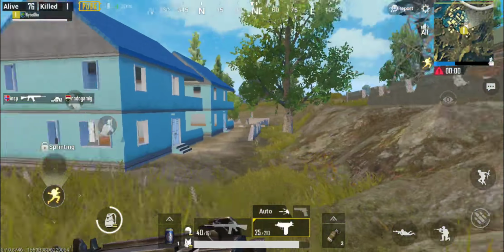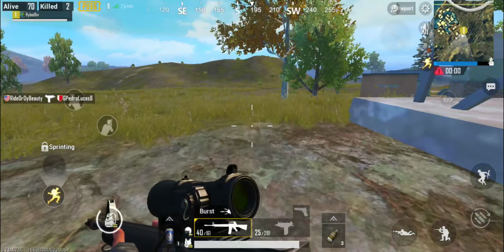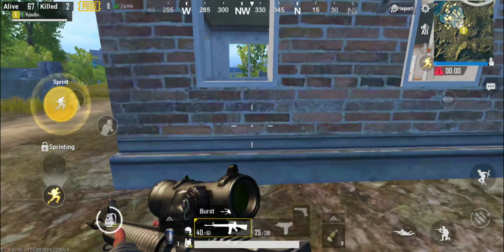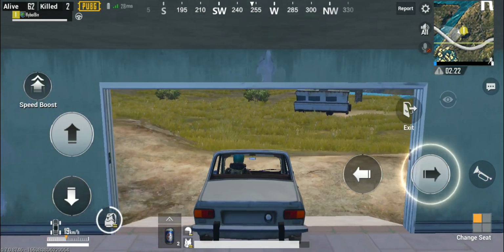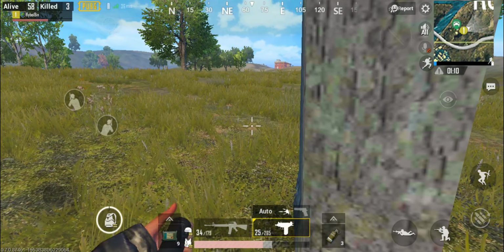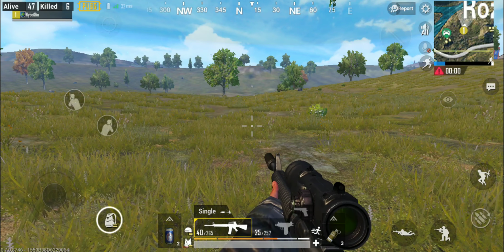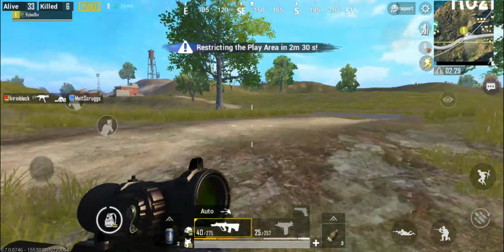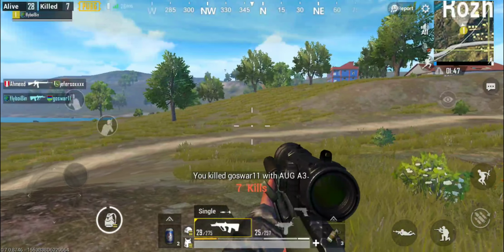Move TOTALLY SILENT / MAKE NO NOISE in PUBG Mobile 0.7.0 First Person - Crazy SECRET Explained!!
This video is for educational or entertainment use only! Like any bug or glitch in the game please remember you could be BANNED or otherwise PUNISHED if you abuse it to gain an unfair advantage! This is similar to the "Speed Glitch" in that it doesn't require any modifying of the game or 3rd party programs, however, please only use it for things like trolling friends or killing bots! The purpose of this video is to raise awareness of this bug so it can be fixed!

Want to play First Person Classic without making ANY NOISE in PUBG Mobile 0.7.0? Thanks to a ridiculous Glitch / Bug in PUBG Mobile 0.7.0 you can now do this!! Disappointing that as some bugs are fixed even more new ones seem to pop up, however, that just seems to be how it is :-/

If you have a future video idea be sure to leave it in the comments down below!